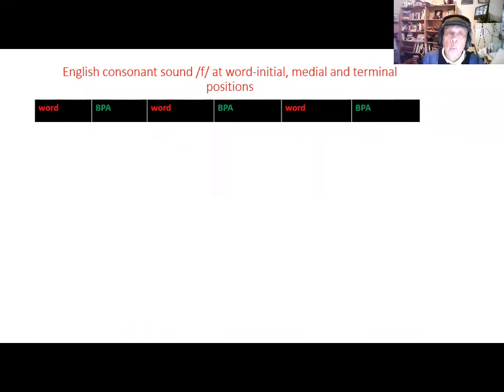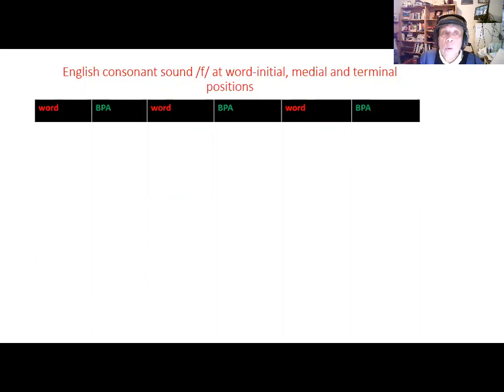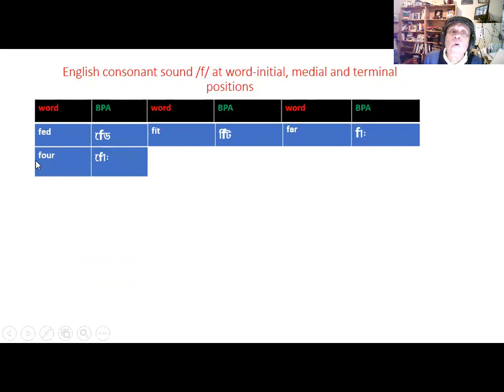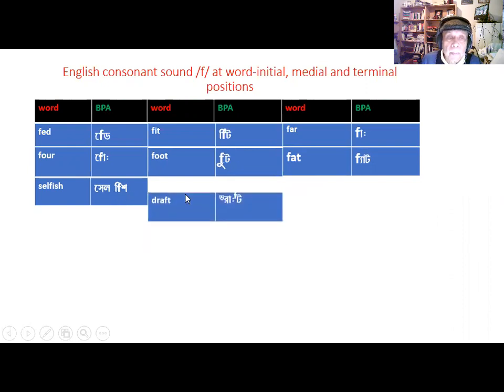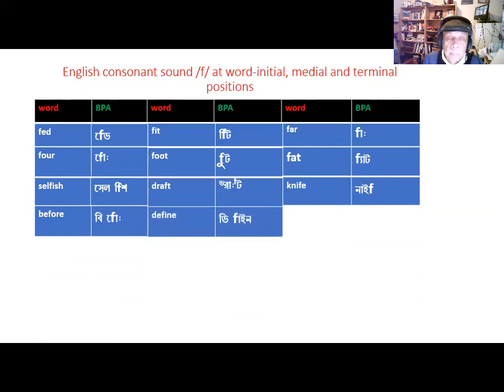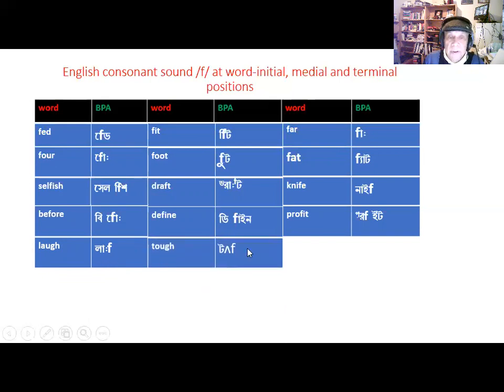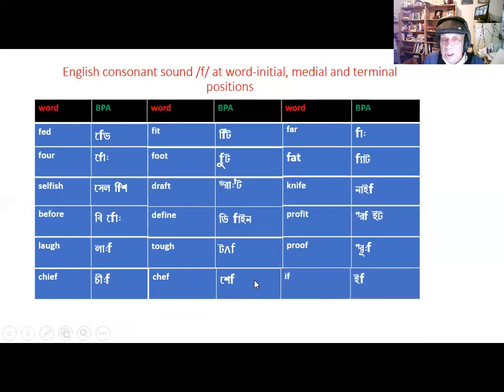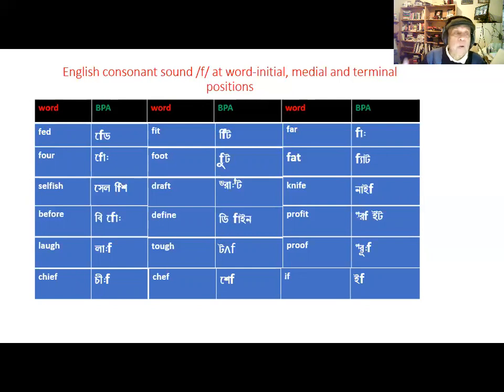English Pronunciation for Native Bengali speakers - the fricative sound /f/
This video discusses how to pronounce the English fricative sound /f/ which many Bangladeshis cannot pronounce